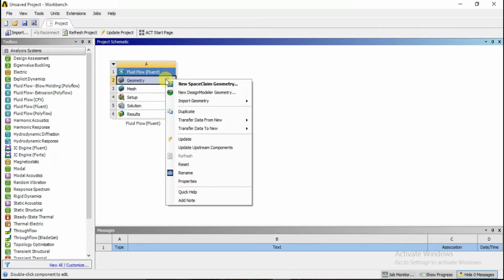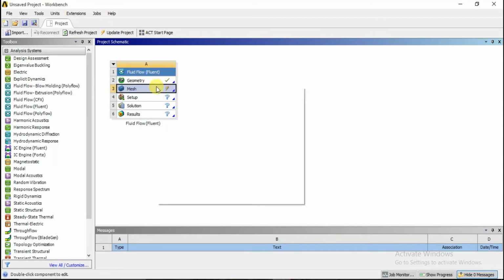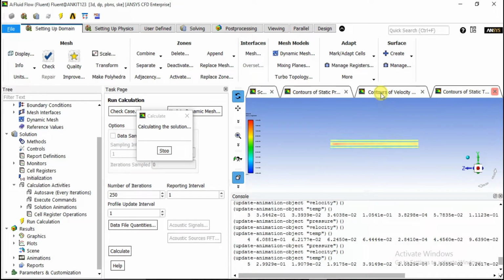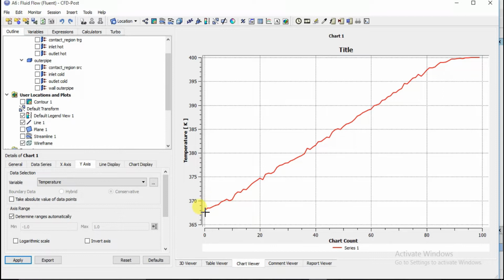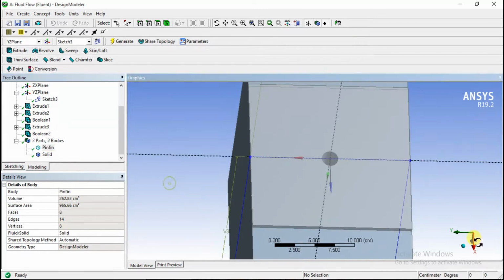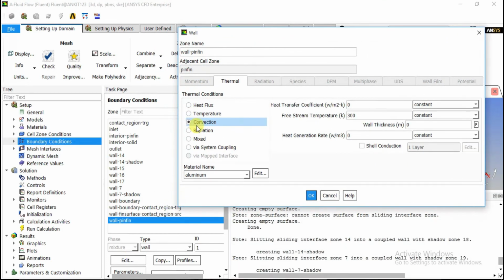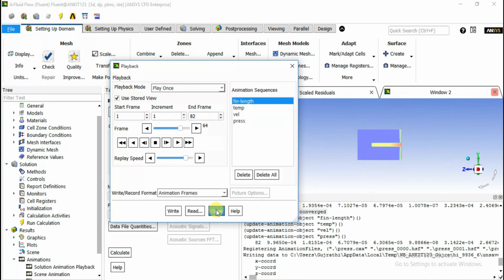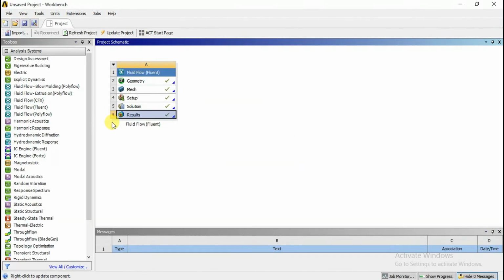Ansys Fluent Learn from Home: Modeling and Simulation of 3D Heat Transfer Problems Session 05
n this session , we are going to modelled and stimulate two problems on 3D Heat Transfer. WE will do the simulation of Counter Flow Heat Exchanger and Heat Transfer in Flow through Pin Fin.